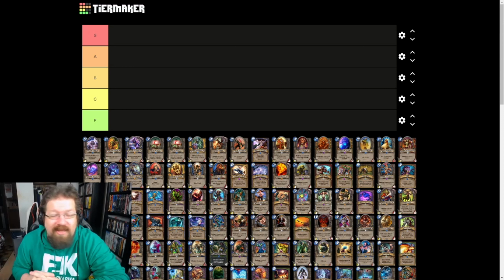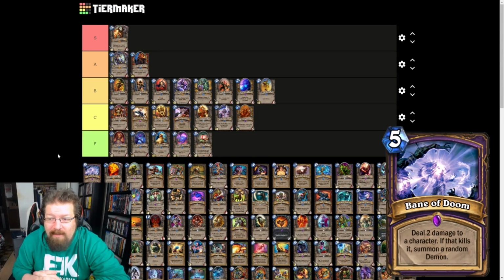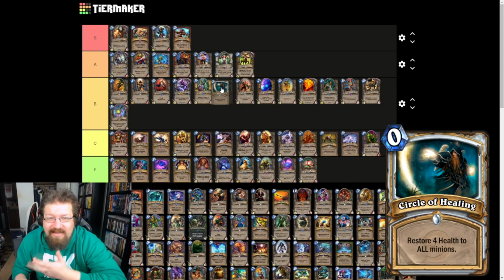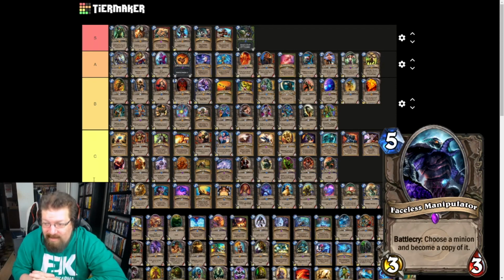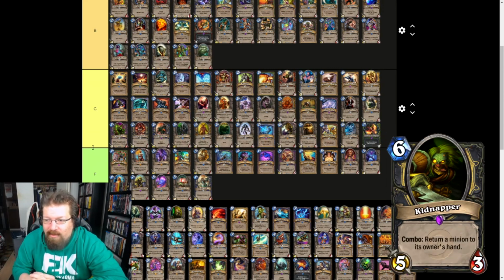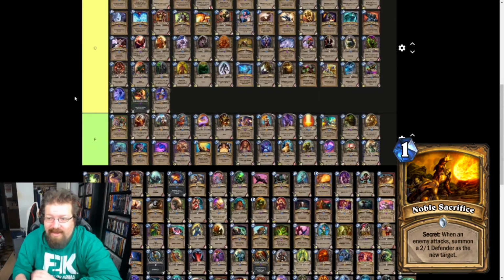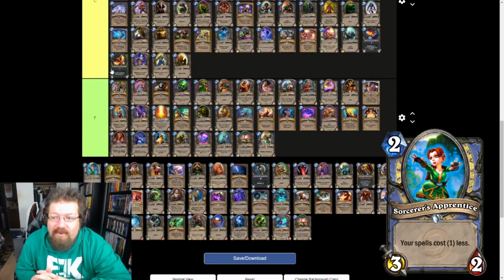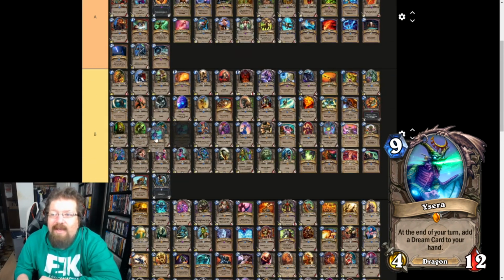The BIGGEST Tier list yet! A tier list of EVERY Classic Card in Hearthstone History!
As a thank you for our recent 10,000 subscriber goal I undertook the most requested tier list subject, the classic set, and went over all 200+ card currently in the classic set. Let me know what you agree/disagree with in the comments and thank you so much for all the support!